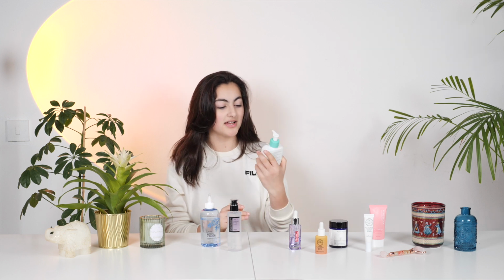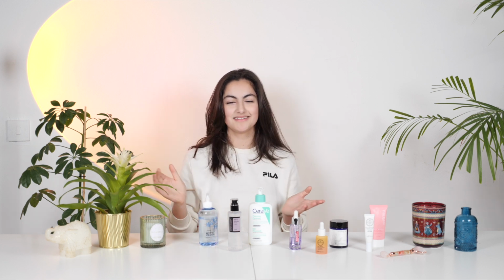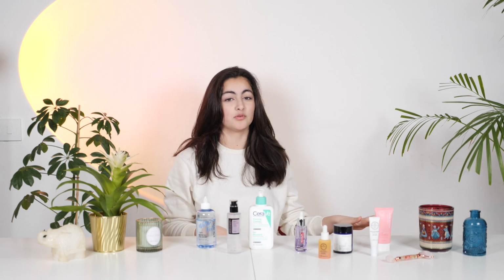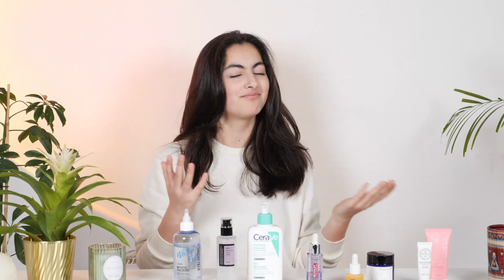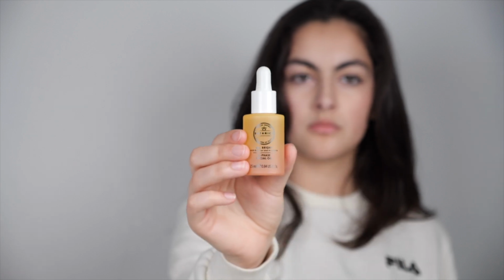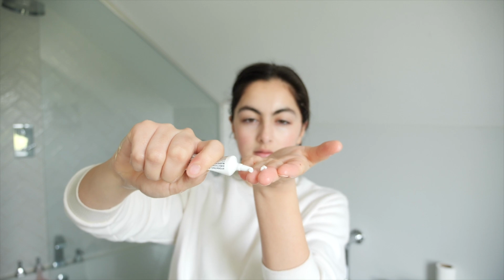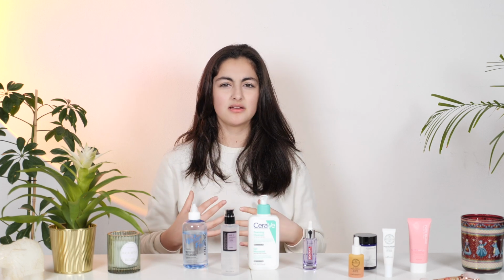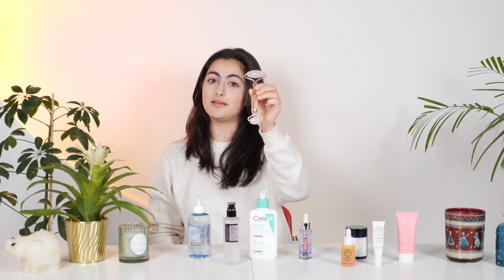GRWM Skincare routine - 8 Skincare essentials 🧴💦 Korean Skin care w/ Elena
Hey guys! As you know I love Skincare 🧴💦 Today I'm going to take you through my AM Skincare routine ☀️ I will be going through the 8 skincare must haves.
Elena 🤍🌸